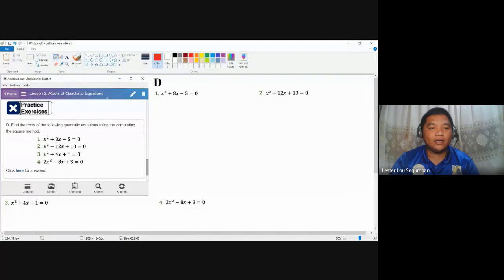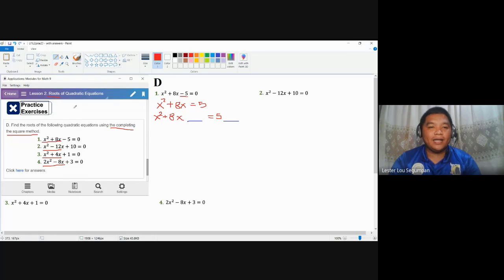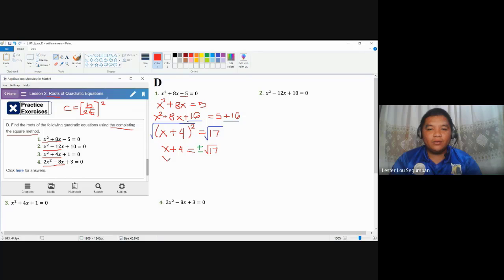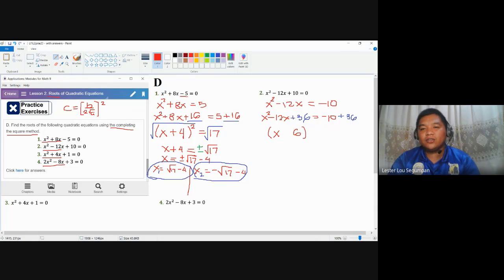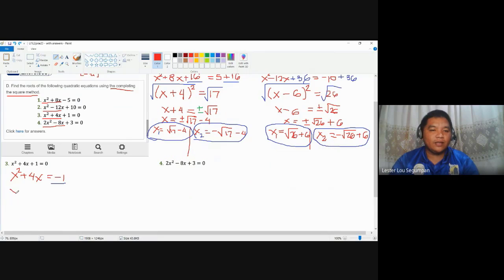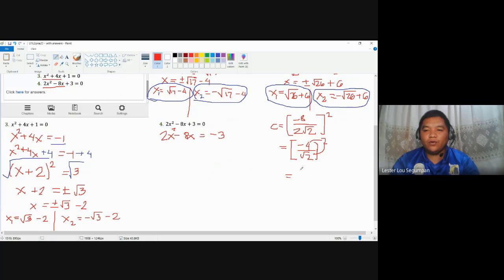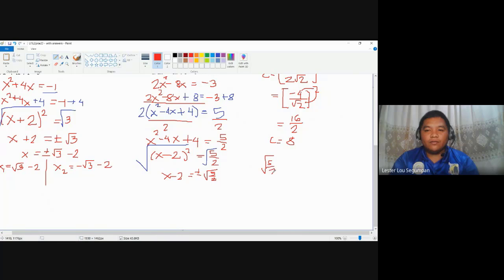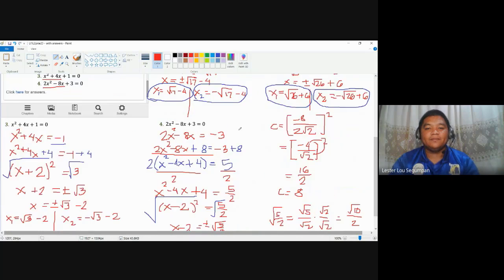Getting the Roots by Completing the Square - Math 9_2nd_Unit 1_Lesson 2_Practice Exercises D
Getting the Roots of Quadratic Equations by Completing the Square.

This video contains discussions and demonstrations on the Practice Exercises D found in Unit 1 Lesson 2. Roots of Quadratic Equations of the Applications: Math 9 modules.

1. Video is made using a recorded session of the Google Meet.
2. Video editing is done using the Camtasia 2019 application software.
3. Modules are made using the Kotobee Author application software.
4. Discussions are done using the Paint application software.
5. Icons in the modules and the short channel video are made using the MS Powerpoint application software.
6. Avatars found in the modules are made using the bitmoji application software.